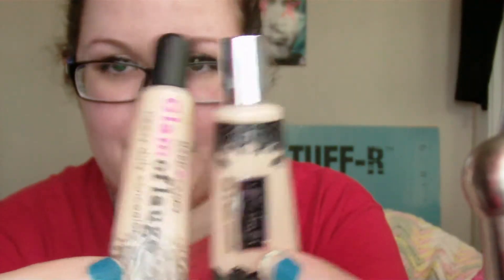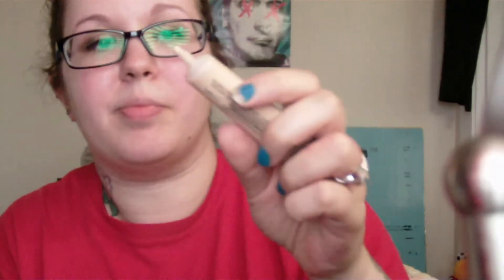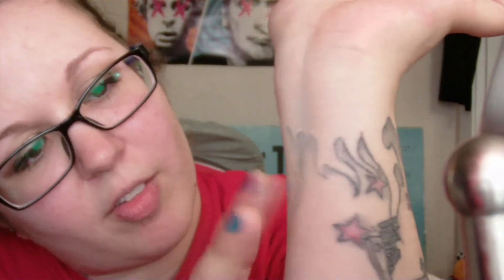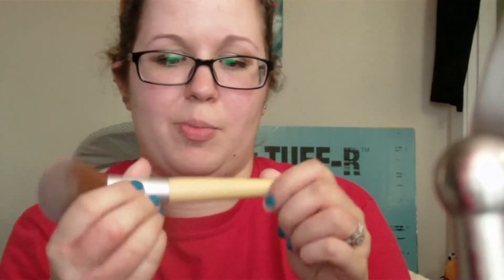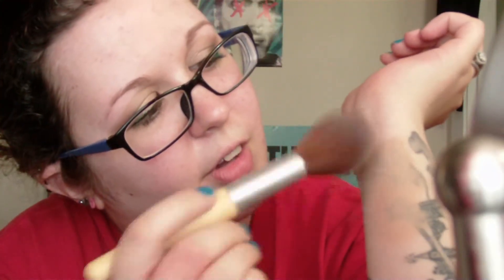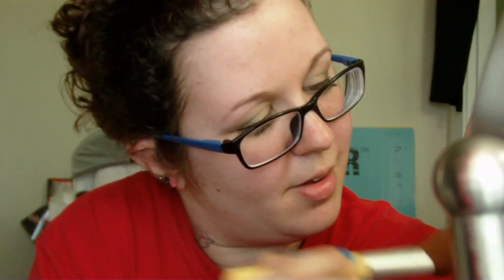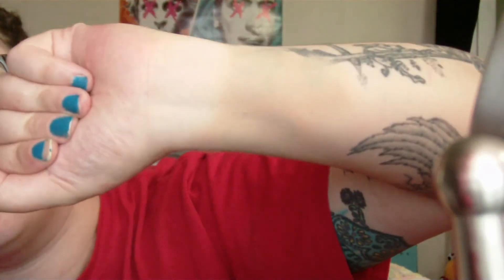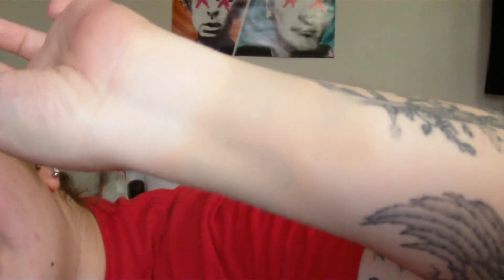Hard Candy Glamoflauge vs KVD Tattoo Concealer DEMO